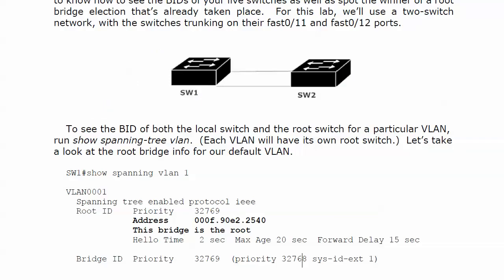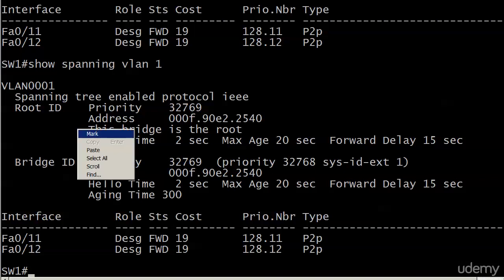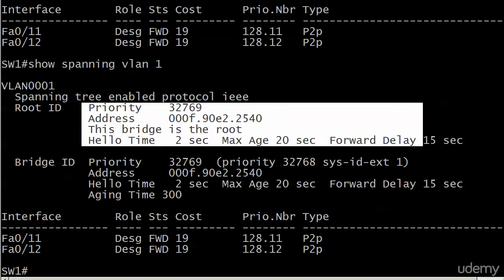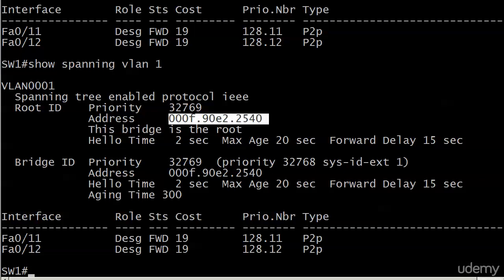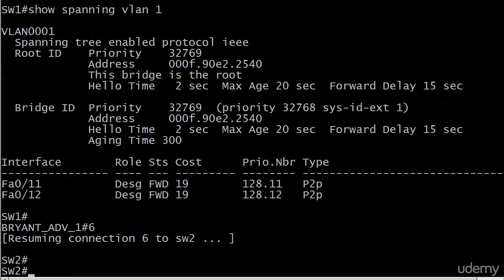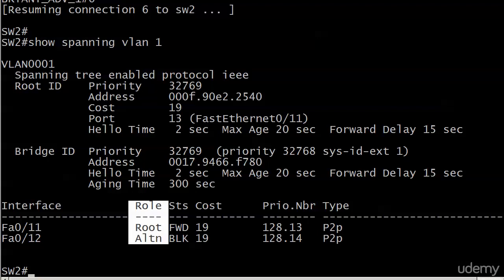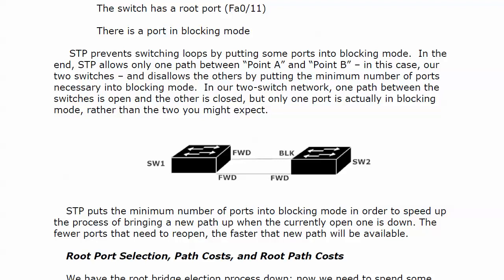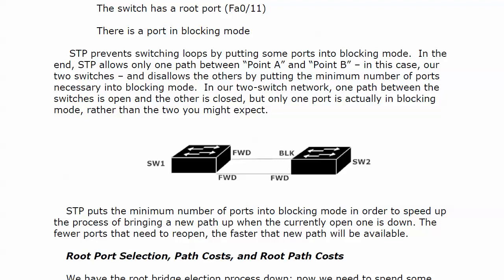31 STP 3 Identifying Root & Non Root Bridges SPANNING TREE PROTOCOL FUNDAMENTALS CISCO CNNP COURSE